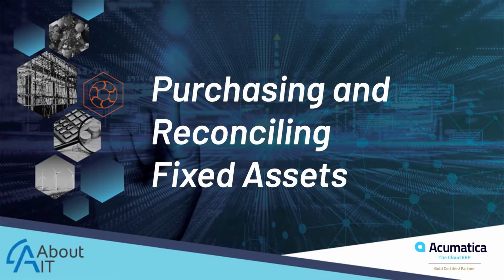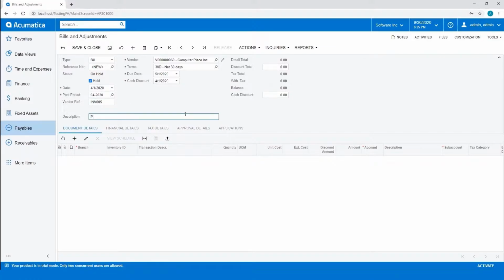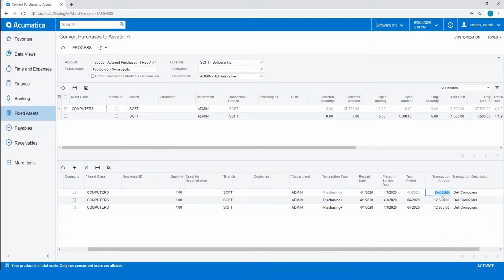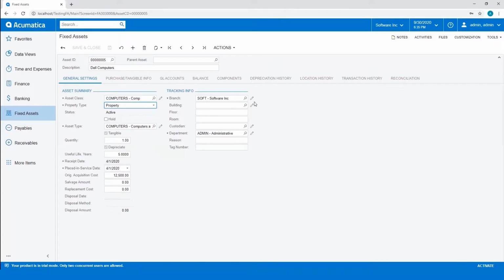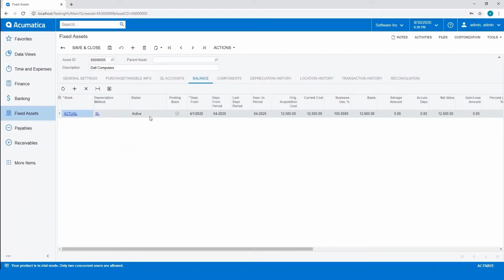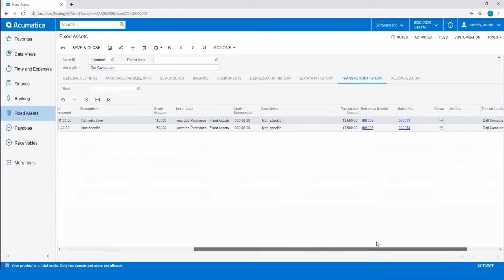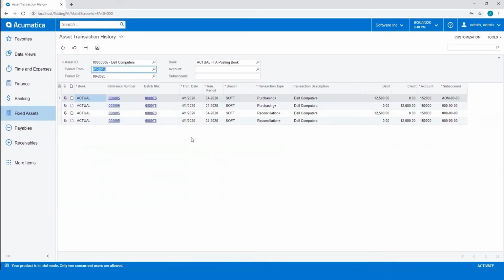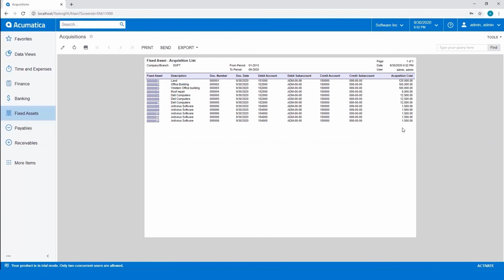Purchasing and Reconciling Fixed Assets in Acumatica